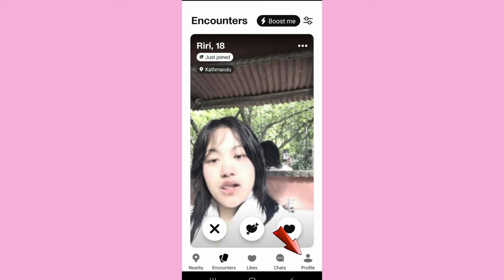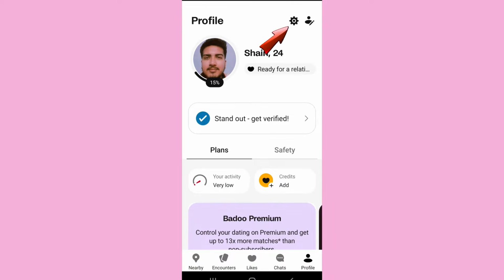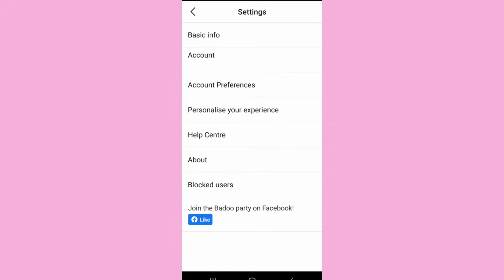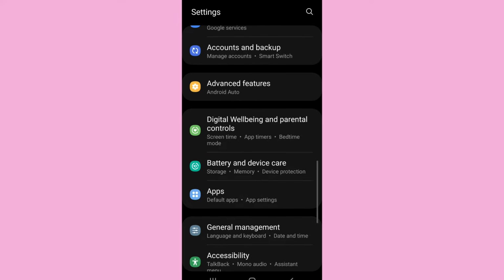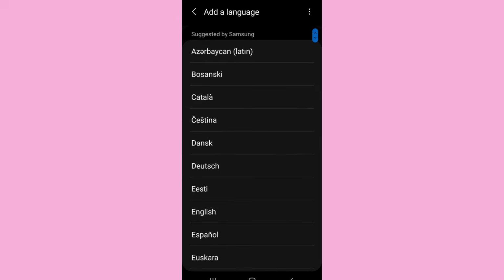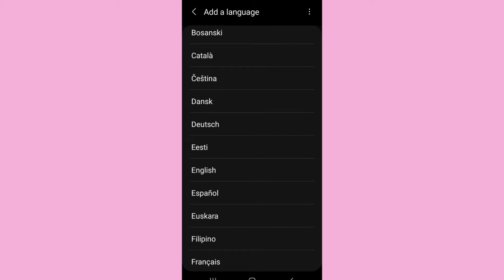How to Change Language on Badoo (2024) | Badoo Tutorial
Lost in Translation? Change Your Badoo Language with Ease!
Feeling out of your depth navigating Badoo in the wrong language? Don't worry, fellow love-seeker! This comprehensive tutorial breaks down exactly how to change your Badoo language in just a few simple steps. No more struggling to understand bios or send awkward messages - get ready to connect with people across borders seamlessly!Do not forget to like, share and subscribe to App Tutorial for more video tutorials like this.